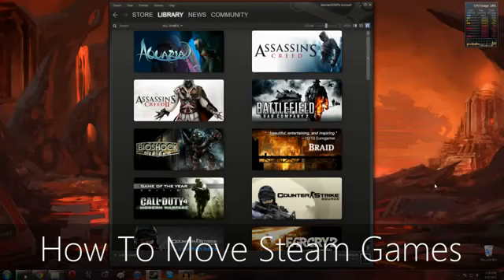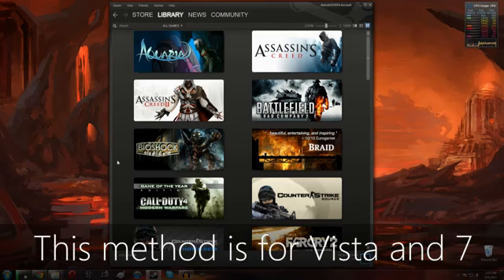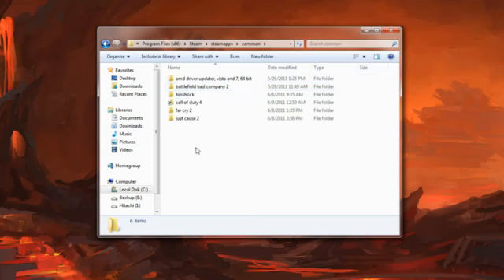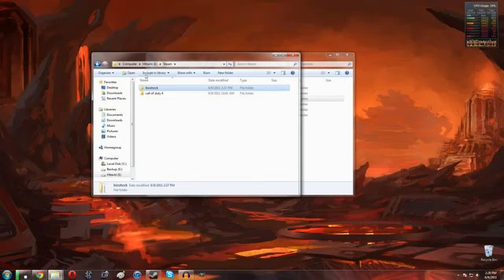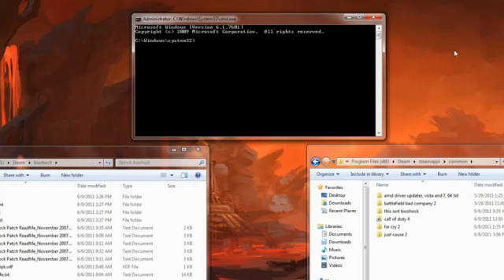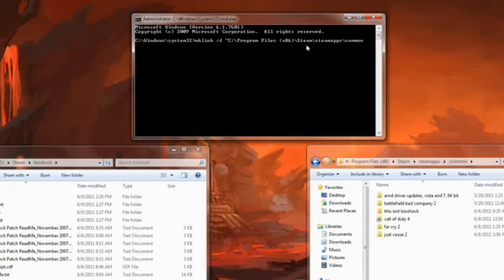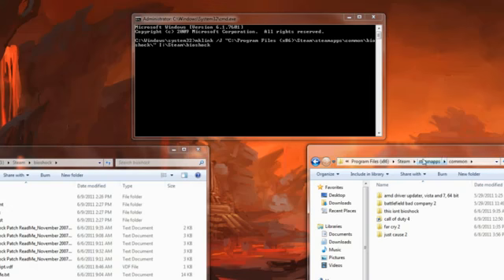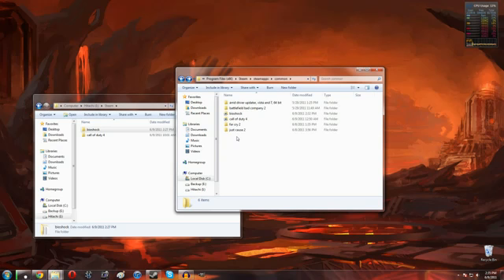How To Move Steam Games (Symlinks)